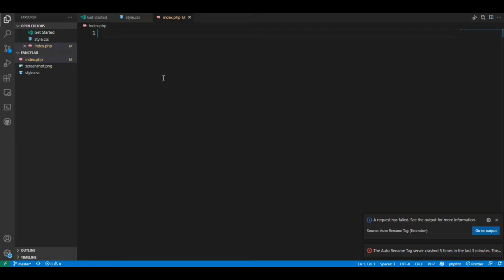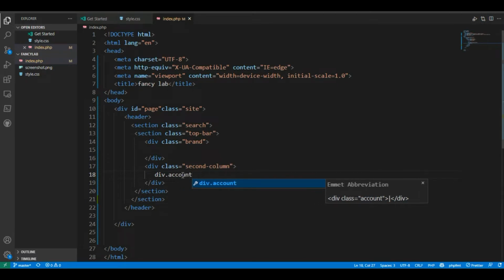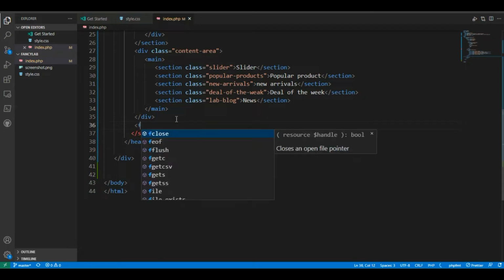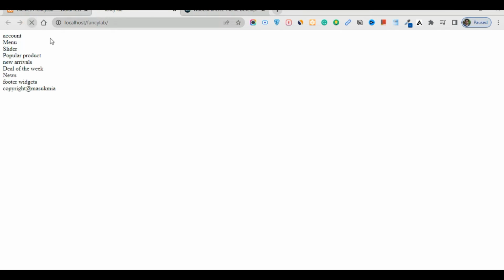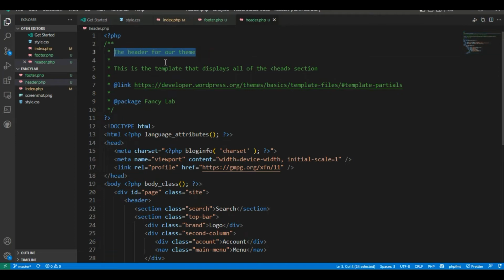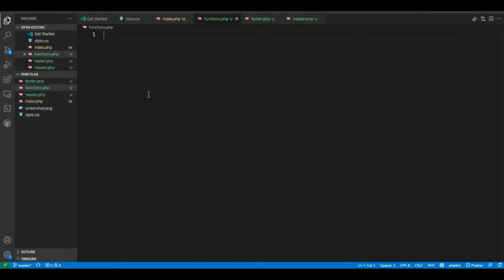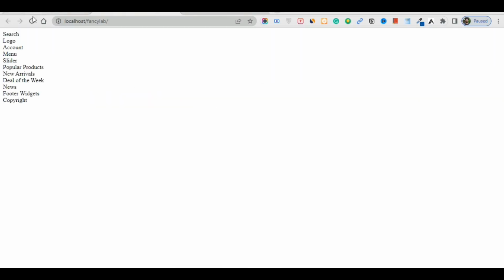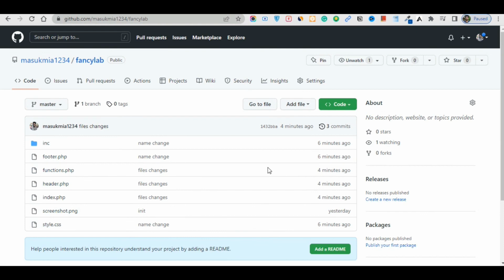wordpress woocommerce advanced theme development part 2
Wordpress WooCommerce Theme Development Tutorials #1 Discuss Some overview of WooCommerce theme development CourseThe Theme Developer Handbook is a repository for all things WordPress themes.